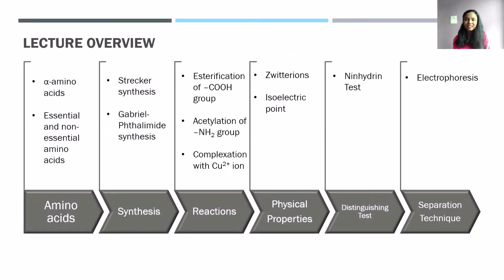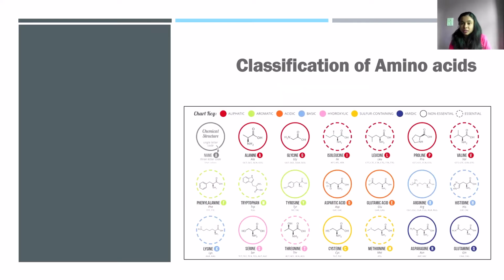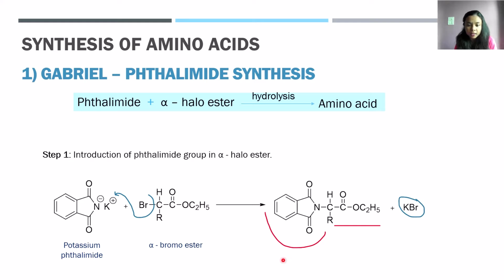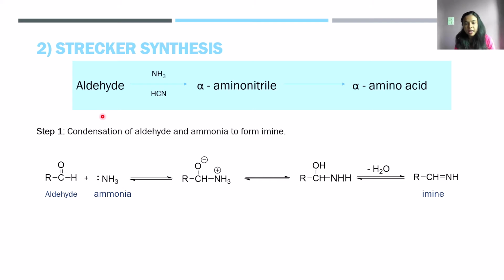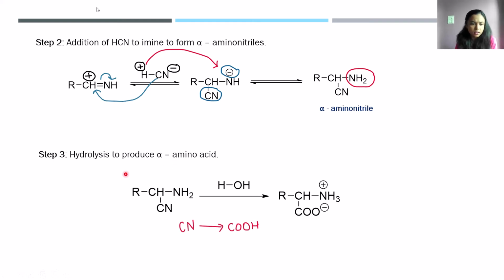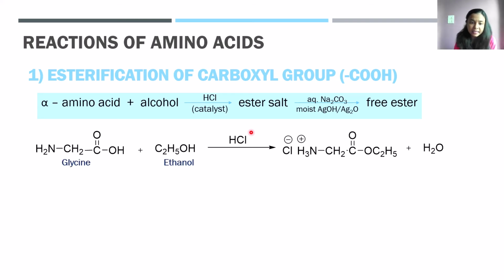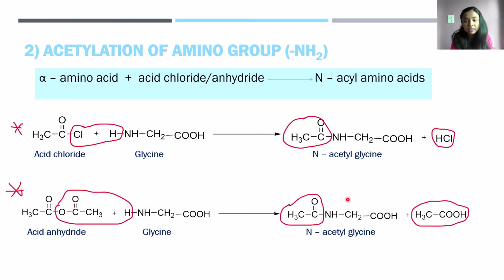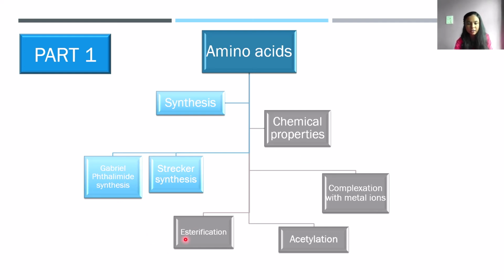Amino Acids (Organic Chemistry) Part-1 - Kunika Chandra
Lecture on Amino Acids (Organic Chemistry) by Ms. Kunika Chandra, Shivaji College.